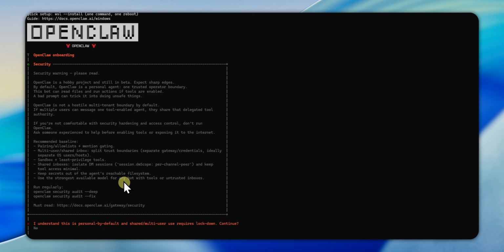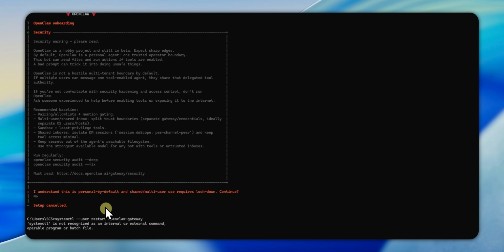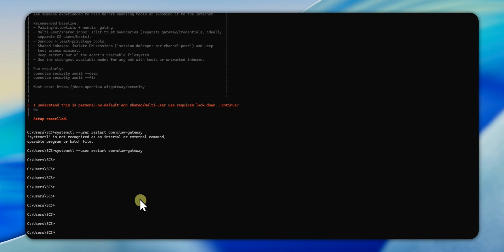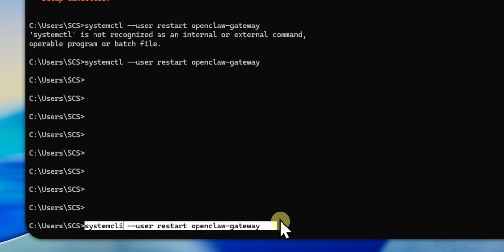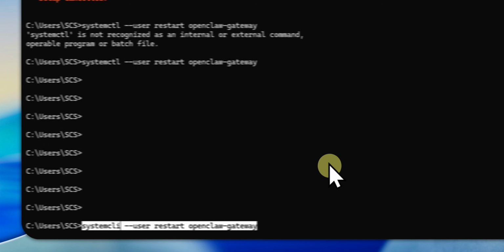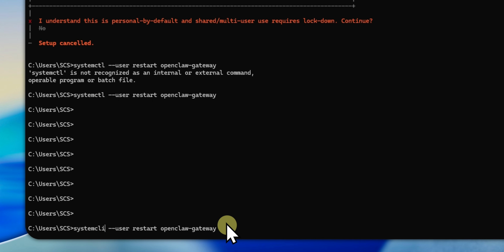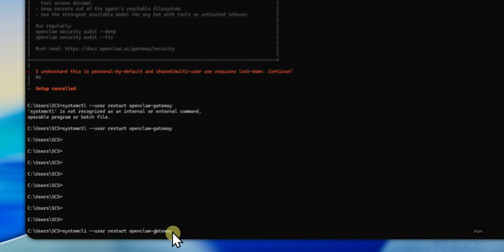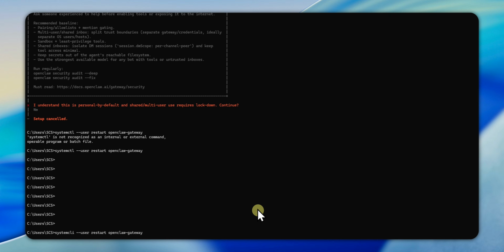Fix OpenClaw Crash Instantly | Restart OpenClaw Gateway in 1 Minute (Step-by-Step)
Fix OpenClaw Crash Instantly | Restart Tutorial

If your OpenClaw gateway crashes or stops working, you can fix it instantly by restarting the OpenClaw service using a simple terminal command.

📌 Summary ⤵️

OpenClaw sometimes crashes due to gateway issues, API errors, or improper shutdown.

In this quick tutorial, I’ll show you how to properly restart OpenClaw if it stops working or crashes, without reinstalling anything.

This step-by-step fix works for Windows setups and helps you bring your AI agent back online in under 2 minutes.

✅ How to safely restart OpenClaw
✅ Fix gateway not running error
✅ Recover crashed OpenClaw agent
✅ Restart services correctly
✅ Avoid common restart mistakes

⚠️ Common OpenClaw Crash Reasons

• Gateway stopped running
• Terminal closed accidentally
• API connection failure
• System permission issues
• Background service interruption

This method restores OpenClaw without breaking your configuration.

✅ OpenClaw beginners
✅ AI automation builders
✅ Local AI agent users
✅ Developers running self-hosted agents
✅ Anyone facing OpenClaw crash issues

⏱️ Chapters

00:00 OpenClaw Crash Problem Explained
00:01 Quick Fix to Restart OpenClaw Gateway
00:10 Exit OpenClaw Setup Wizard (Ctrl + C)
00:19 Why OpenClaw Gateway Stops Working
00:27 Command to Restart OpenClaw Gateway
00:33 Checking if OpenClaw is Installed Globally
00:41 Fixing “OpenClaw Command Not Found” Error
00:49 Running the Restart Command in Terminal
00:58 OpenClaw Gateway Restarted Successfully
01:07 Final Tips to Prevent OpenClaw Crashes

🔔 If this helped you:

Comment your error if you’re stuck